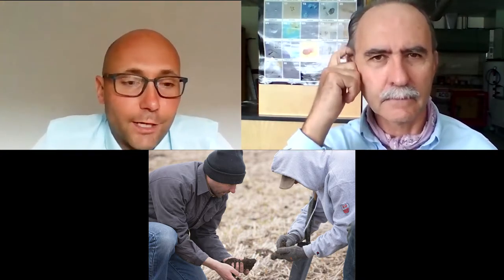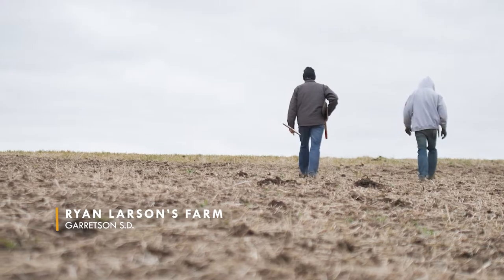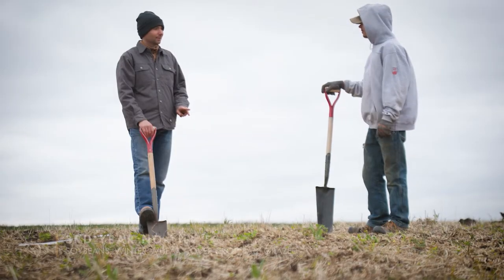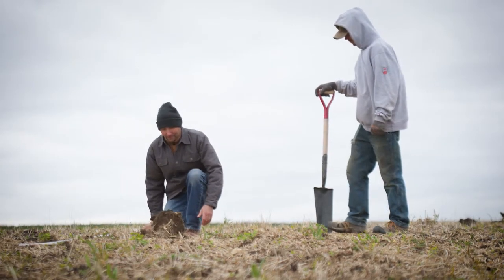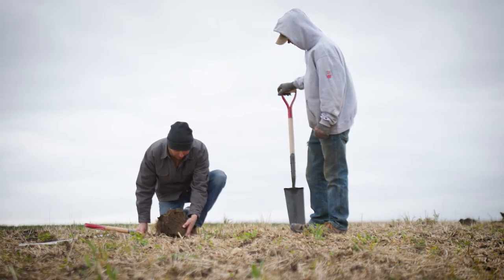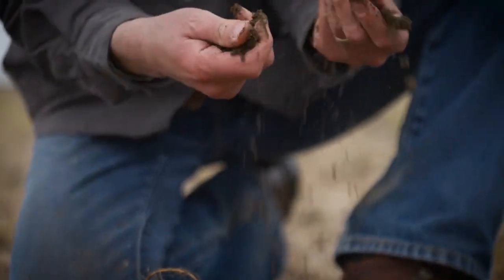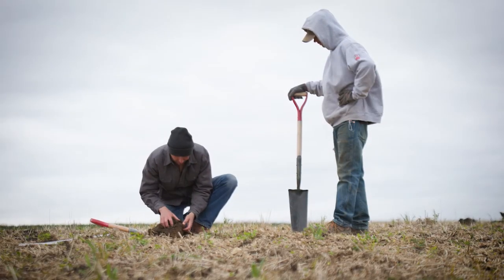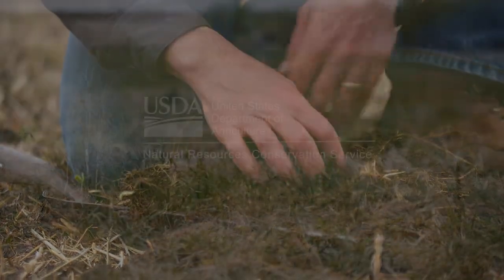Quick Gains from Bale Grazing (Vlieger 4/7)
Ryan Larson is a relatively new no-till farmer based out of Garretson, South Dakota. In this video, NRCS Soil Health Specialist Kent Vlieger stops by Ryan's to dig around and assess the health of the soil where Ryan recently bale grazed. Find out why Kent is so surprised.